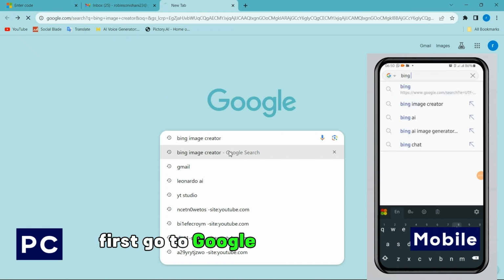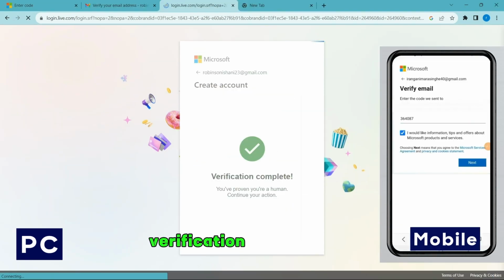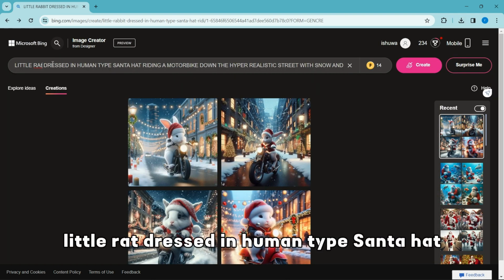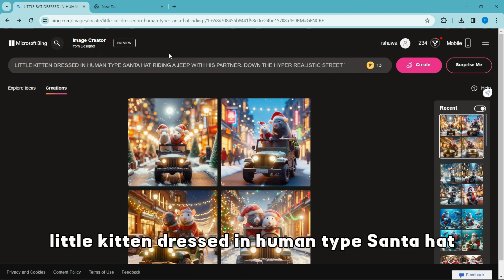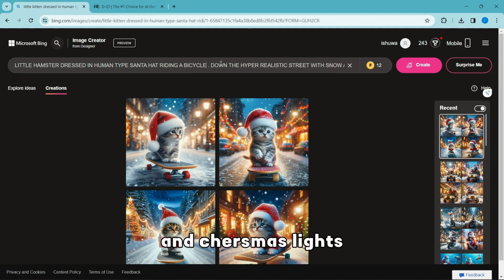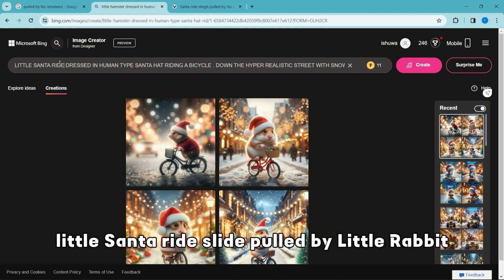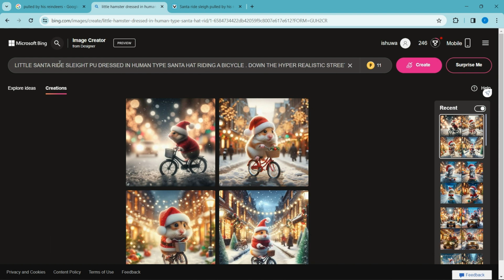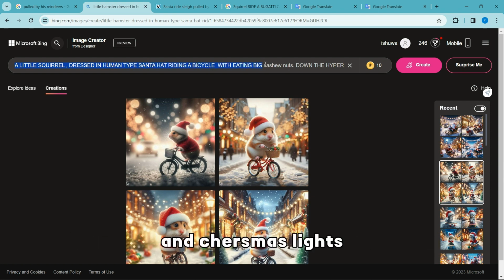Ai image generator | Cute Ai Christmas image bingimagecreator tutorial | Cute animal ai image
"Dive into the realm of AI creativity with our latest video featuring an AI image generator that specializes in crafting hilarious and charming animal images. Brace yourself for a laugh-out-loud experience as the AI's unique sense of humor transforms ordinary animals into funny and delightful characters. Join us on this entertaining adventure into the whimsical world of AI-generated humor and discover the endless possibilities of artificial intelligence in creating amusing visual content."

FUNNY AI ANIMAL Christmas image
Ai Christmas image